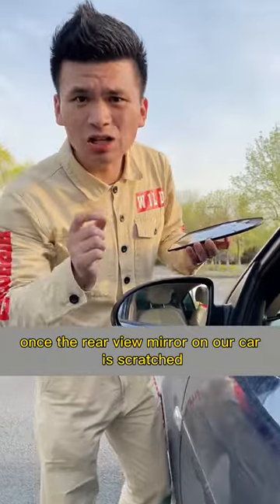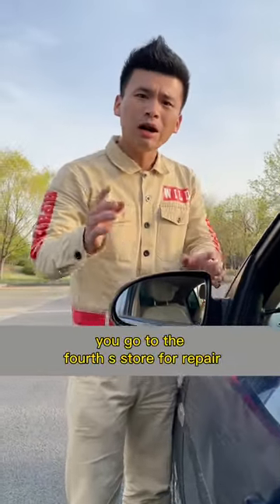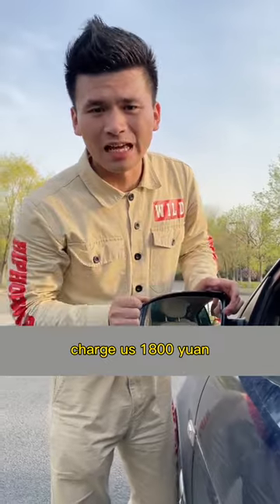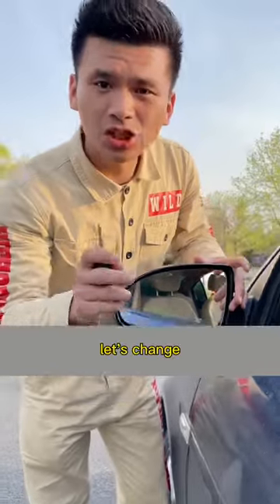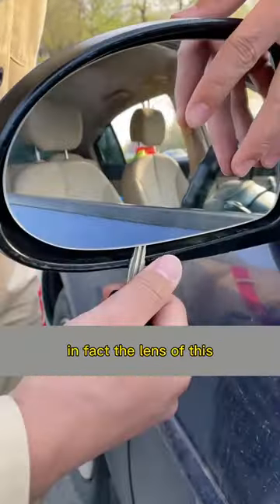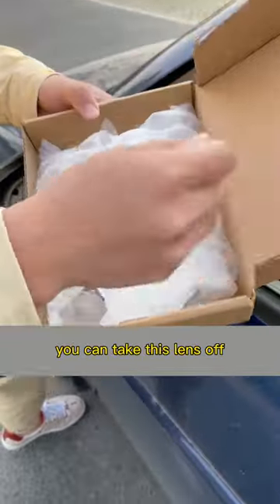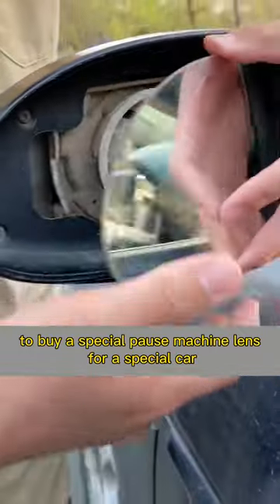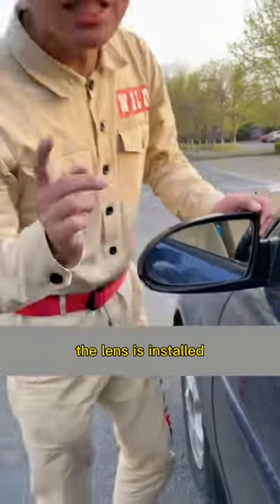Practical hiding features for the car's rear view mirror!